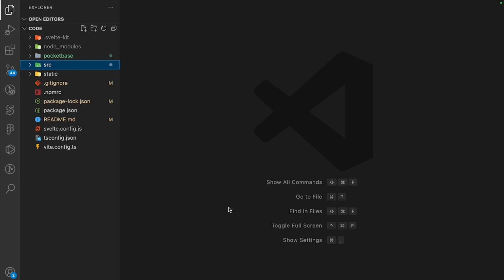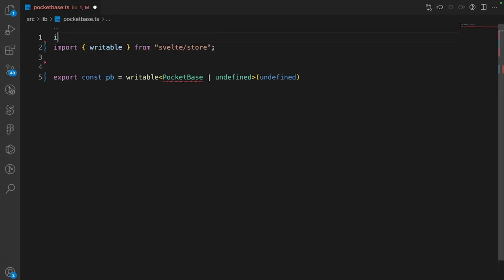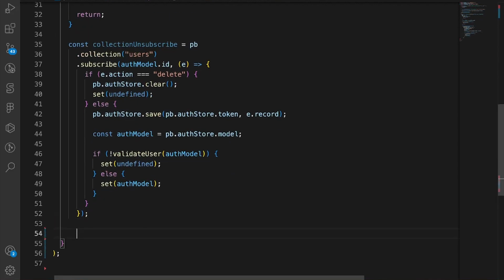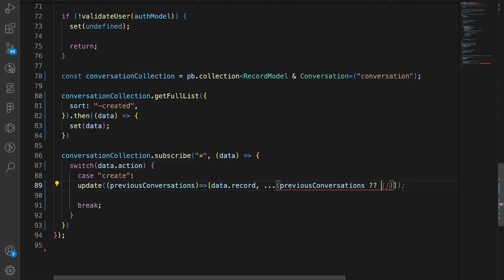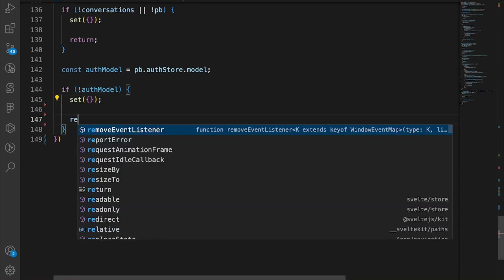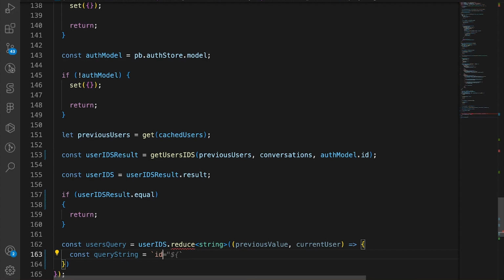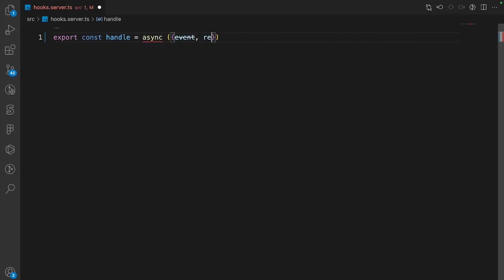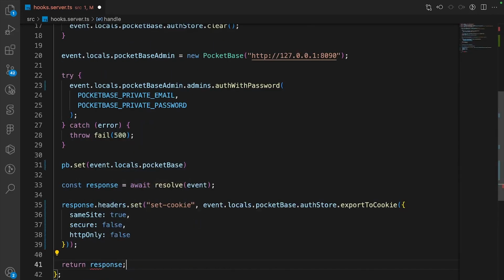How to create a WHATSAPP CLONE using Svelte and PocketBase - Auth Setup